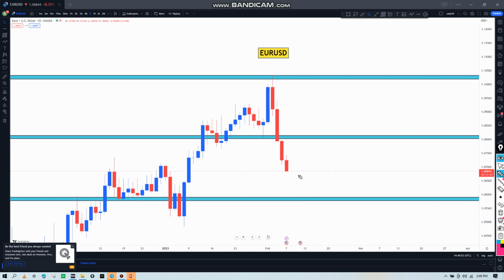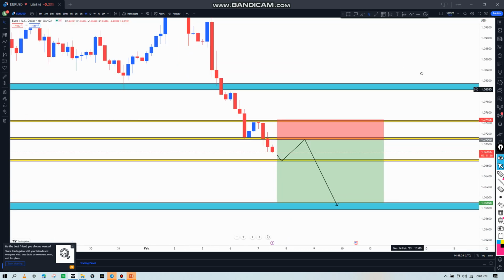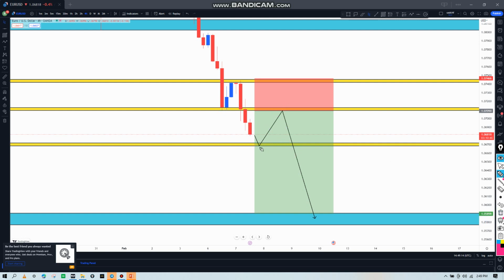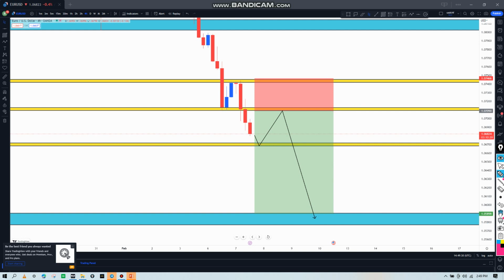EURUSD SHORT ENTRY/ FOREX TECHNICAL ANALYSIS